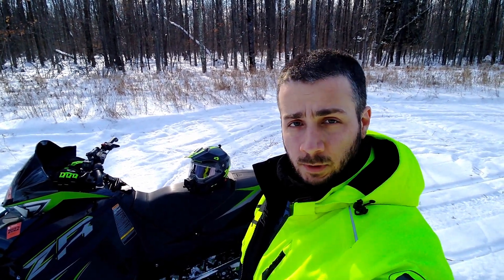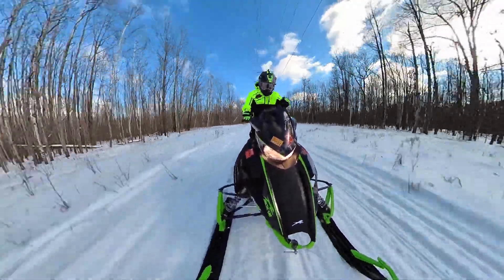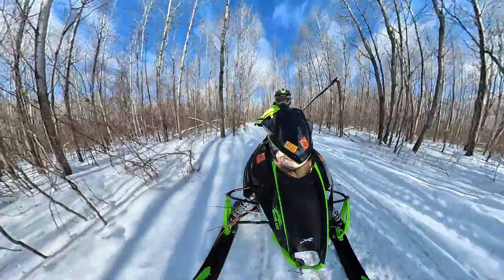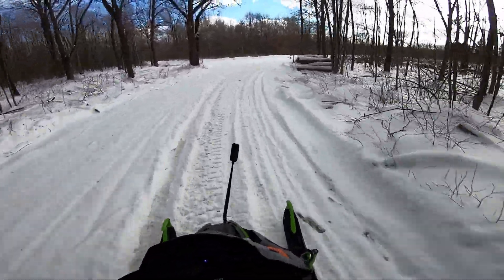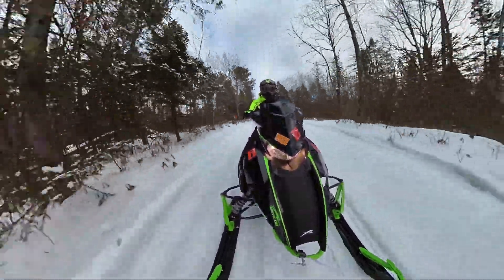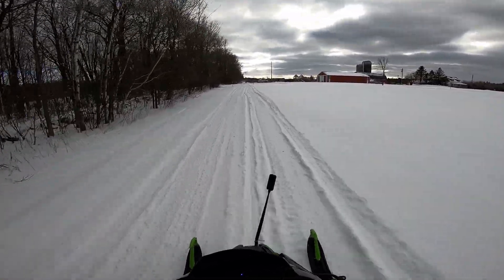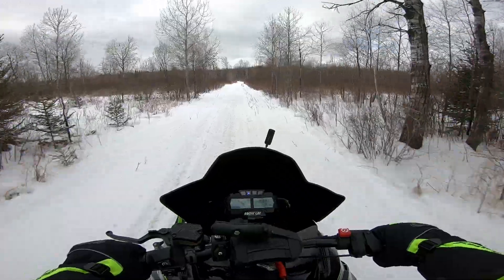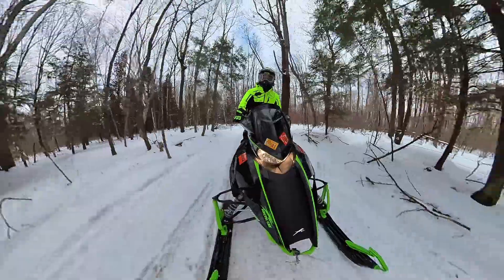Was This Snowmobile Helmet Worth Almost $400? | Castle X EXO-CX950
Motovlog Stuff
360 Camera
Insta360 Selfie Stick (May cause impalement injury or death)
360 Camera Mount